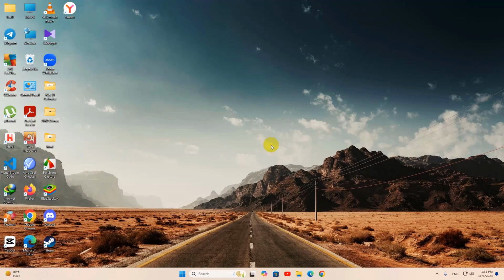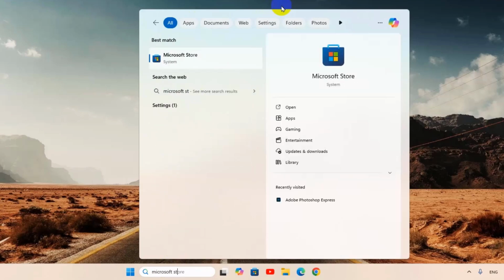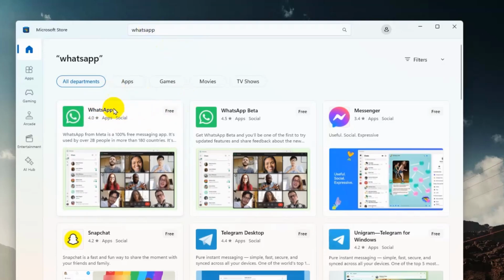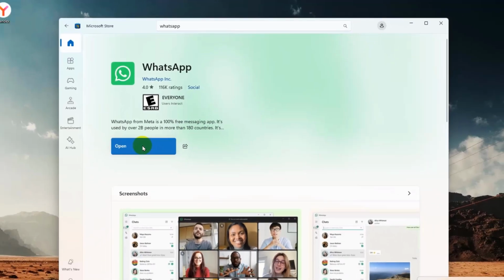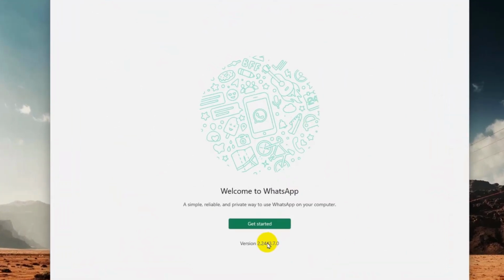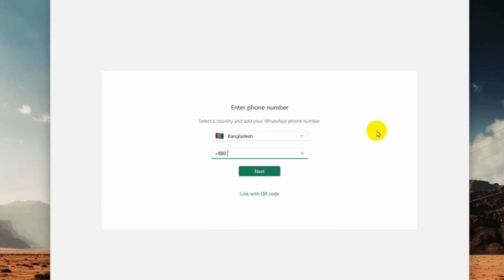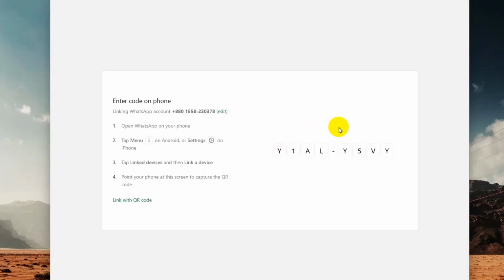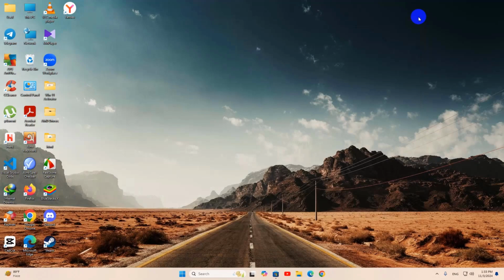How to Download & Install WhatsApp on Windows Laptop / PC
To download and install WhatsApp on a Windows laptop or PC, you can do the following:
Open the Microsoft Store
Search for "WhatsApp Desktop"
Click on the app in the search results
Click Install
Once installed, open WhatsApp from the Start menu or desktop shortcut
On your smartphone, open the WhatsApp app, go to Settings, select WhatsApp Web, and scan the QR code on your PC screen
You can also download WhatsApp from the WhatsApp Download page.
WhatsApp requires Windows 10 or newer. If your device isn't supported, you can use WhatsApp on your browser.
You can also watch this video to learn how to use WhatsApp on a laptop or PC without a phone